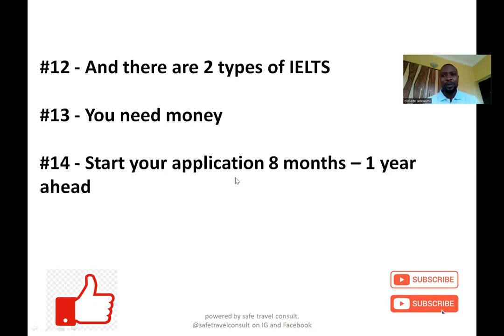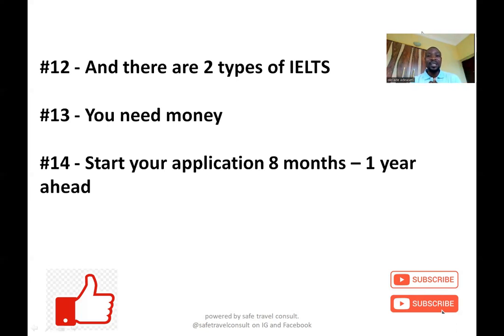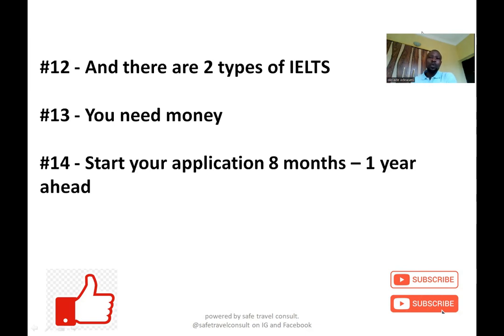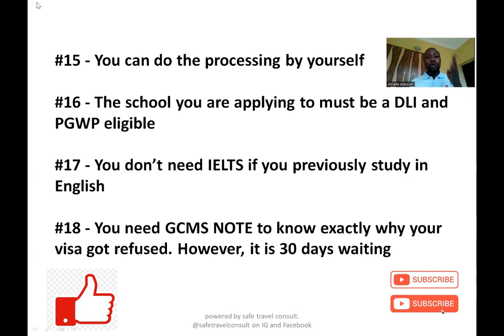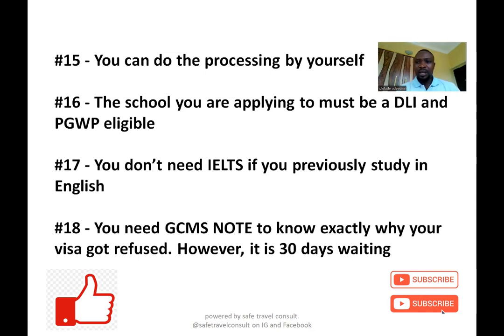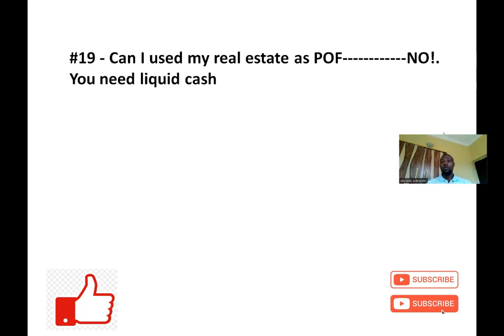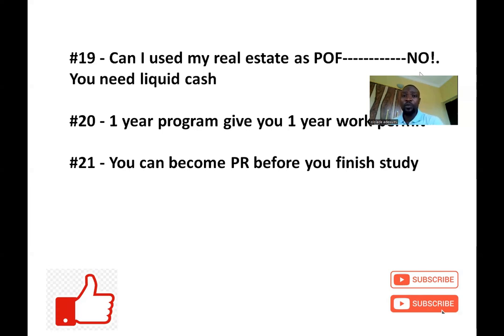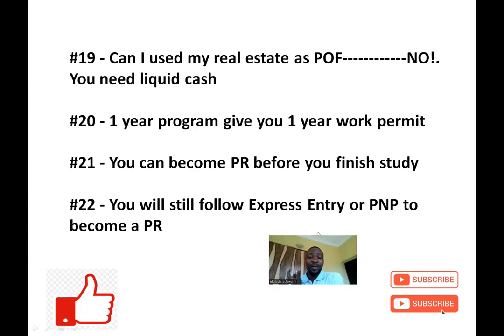CANADA STUDY: 22 Ugly Truths No one Tells you- Part 2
10 Universities to study without IELTS 7